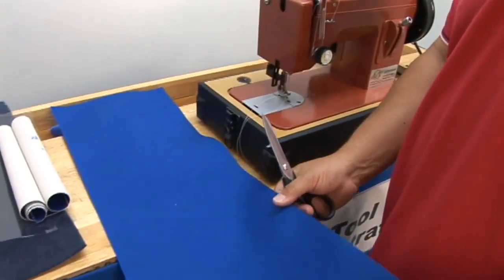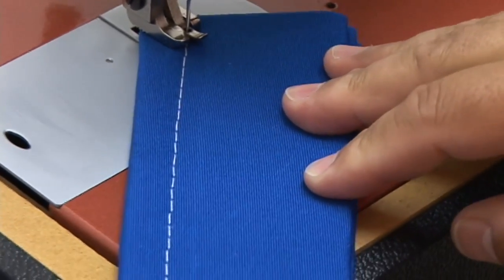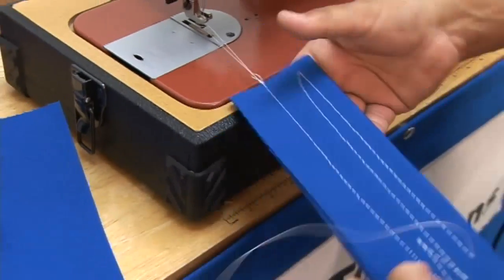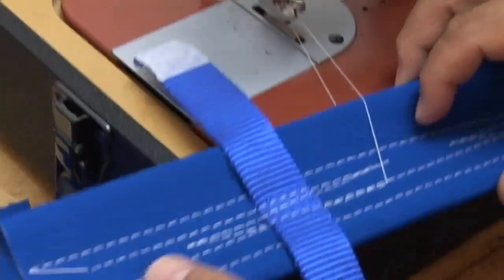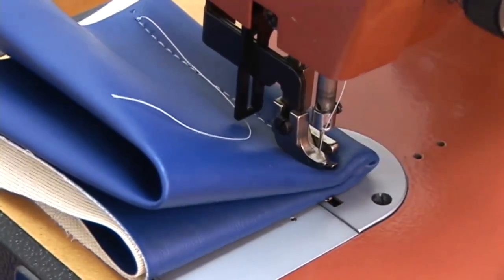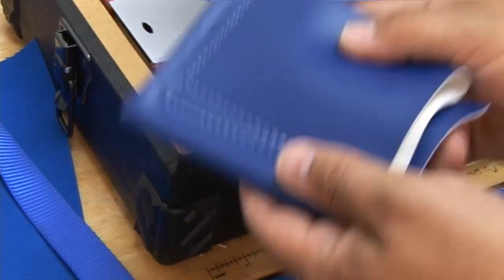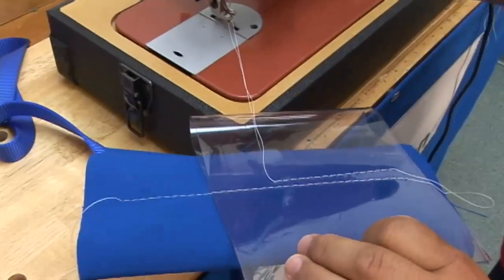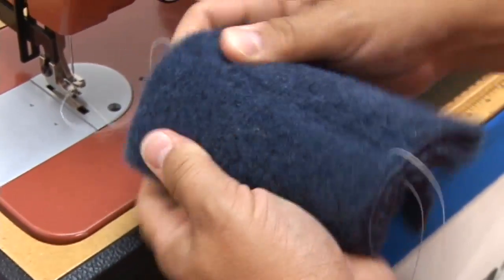Sewing Heavy Fabrics - Ultrafeed LS-1 Sewing Machine - Part 4 (Unlisted)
Experience the power and quality of the Ultrafeed as it sews through layers of heavy fabrics like Sunbrella canvas and heavy duty webbing. It's easy with the patented Posi-Pin system and Power Plus Wheel.